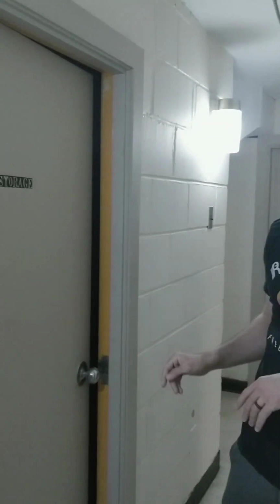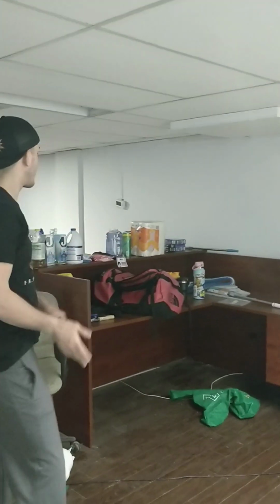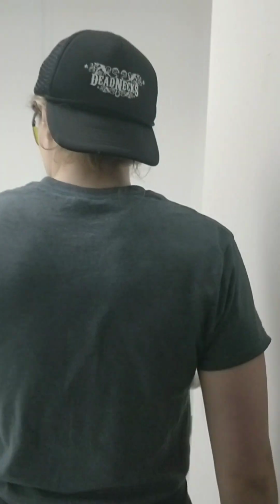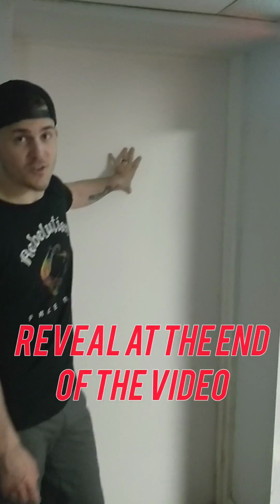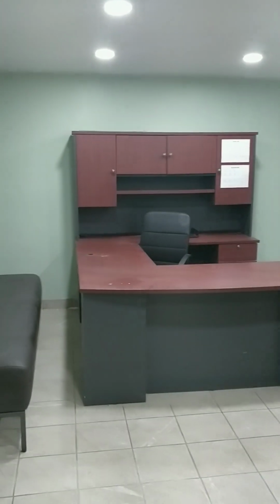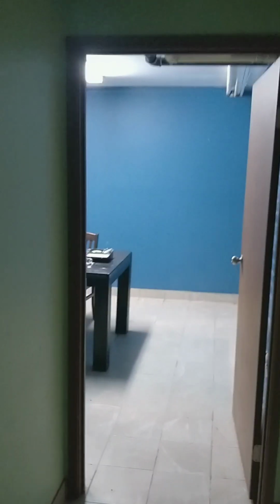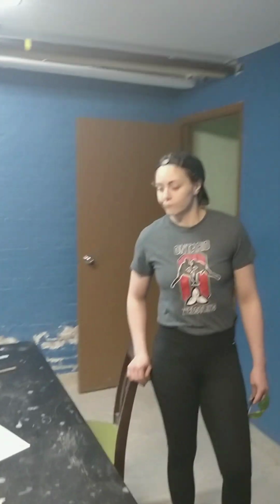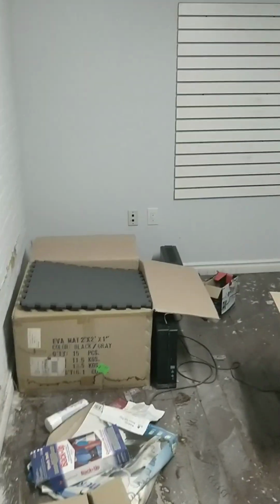Weirdest MMA Gym... Complete Walk Through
This is day one of building our dream MMA gym. it seems impossible with what we have, but we're going to do it. This could either go really bad, or exactly how we imagine it.
Follow along for more about us building our dream MMA gym.
121 Mixed Martial Arts - Toronto